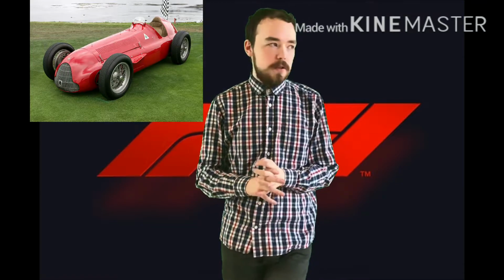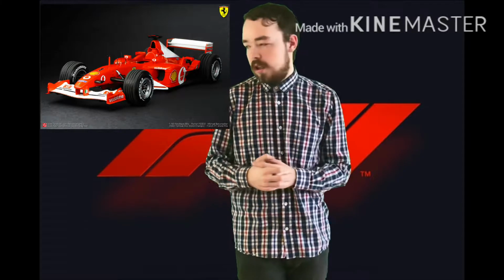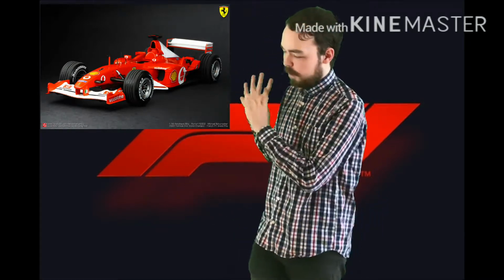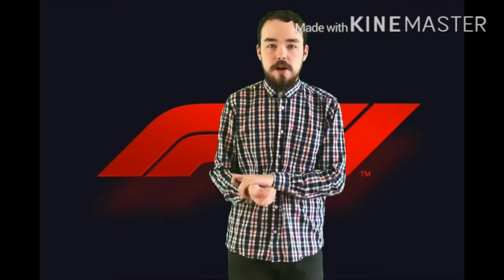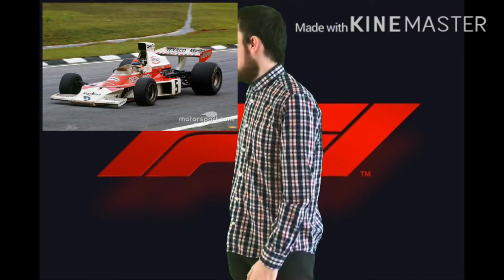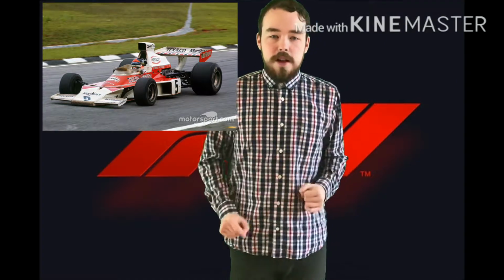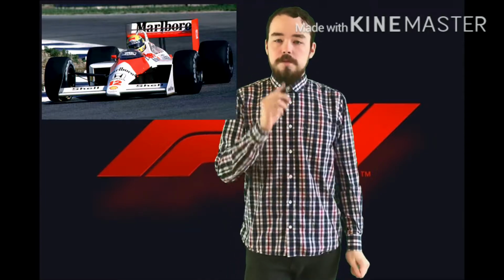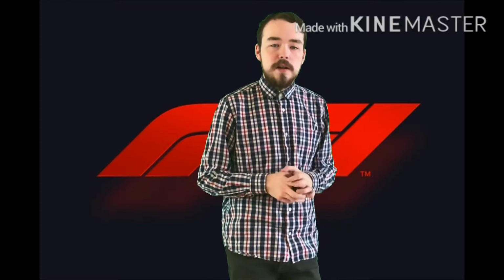The F1 Show - Episode 1: 5 Best F1 Cars!!!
In the first episode of his new show, SaintsKnight counts down his 5 favourite cars in the motorsport, Formula One!!!